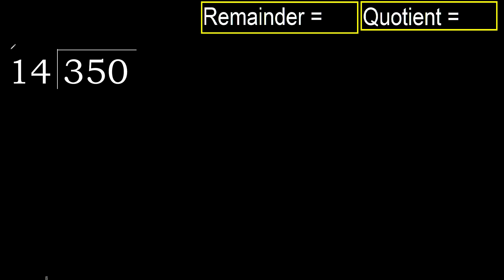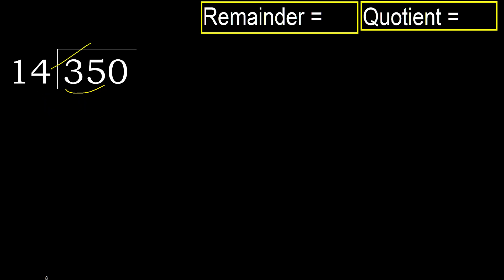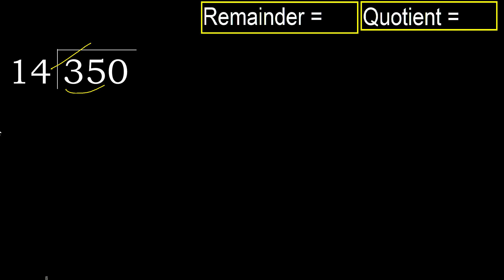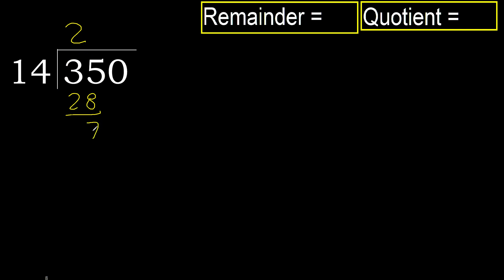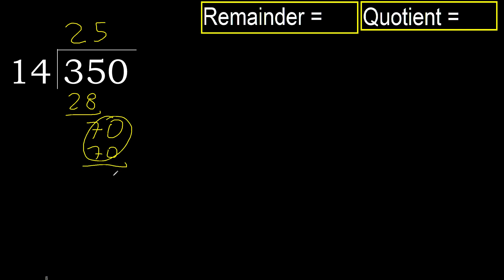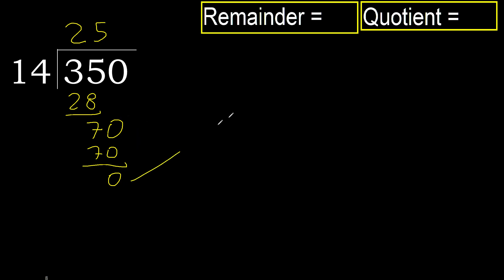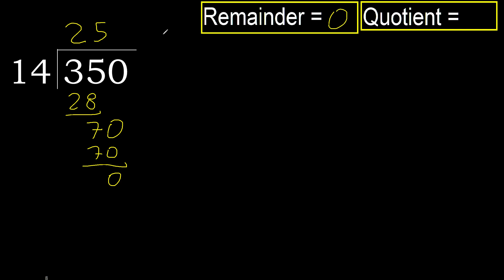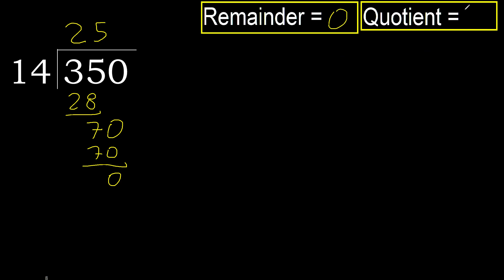Divide 350 by 14 , remainder . Division with 2 Digit Divisors . How to do